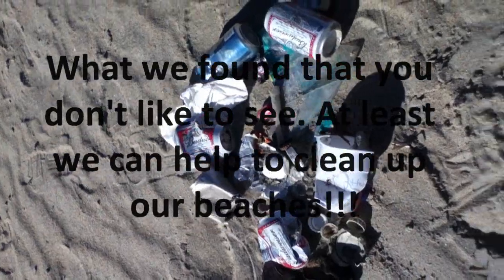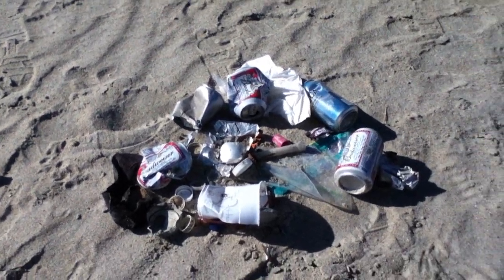Treasure Finding Oak Island NC...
Oak Island NC Treasure Finding experience on the beach.